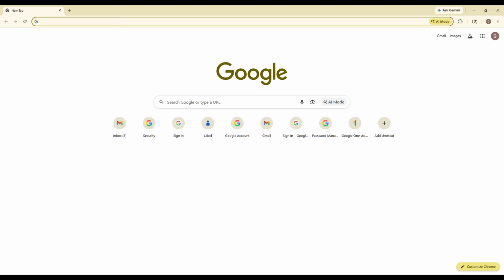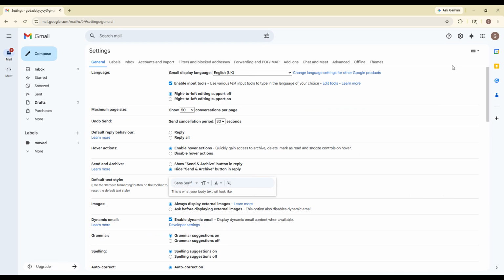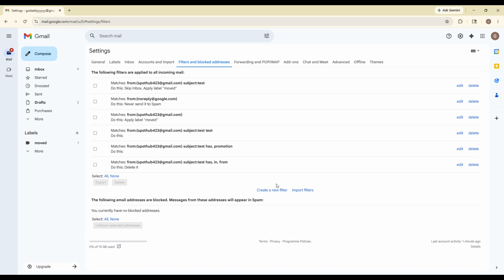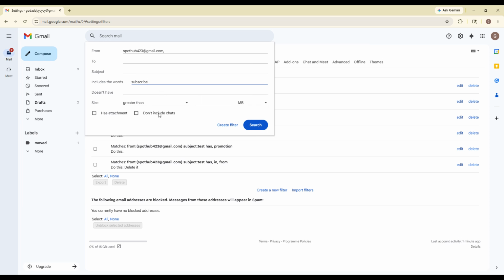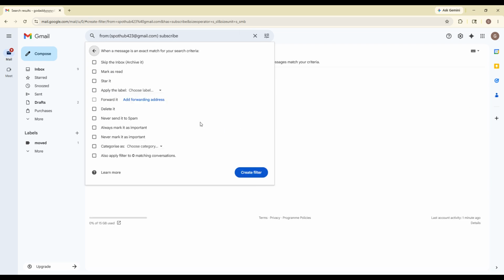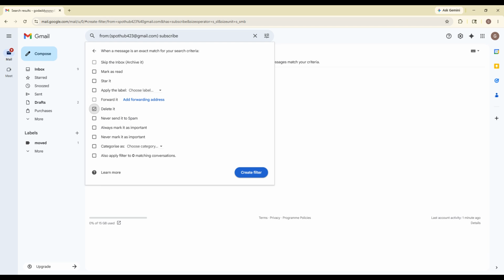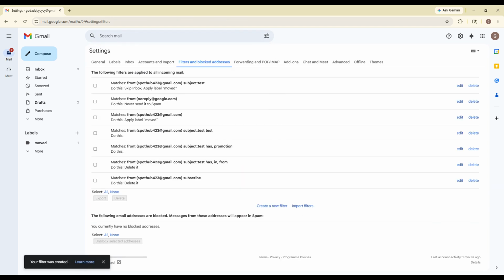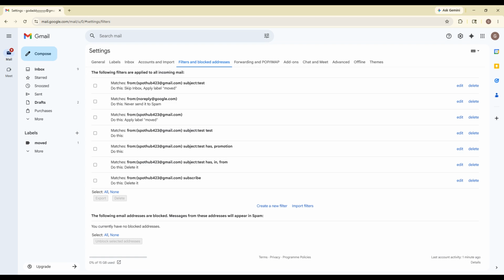How To Delete Spam Emails In Gmail Automatically (Easy Guide)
Learn how to delete spam emails in Gmail automatically using filters and blocked addresses. This easy Gmail tutorial shows you how to create a filter, target unwanted senders, and auto-delete matching emails to keep your inbox clean.

🕚Timestamps:
00:00 Intro
00:20 Open Gmail and Go To Settings
00:43 Open Filters And Blocked Addresses
01:02 Create A New Filter
01:29 Enter Sender, Keywords, Or Domain
01:58 Set The Filter To Delete Emails
02:24 Apply To Matching Conversations
02:40 Save The Filter
03:00 Outro

✍️What You'll Learn In This Video:
• How To Create Gmail Filters For Spam Emails
• How To Delete Unwanted Emails Automatically
• How To Use Sender, Keyword, And Domain Filters
• How To Apply Filters To Existing Conversations
• How To Keep Your Gmail Inbox Clean

💡Pro Tips:
• Use domain names to block entire sources of spam.
• Add keywords when spam emails share repeated phrases.
• Apply filters to matching conversations to clean up old mail.
• Review the filter carefully before saving it.